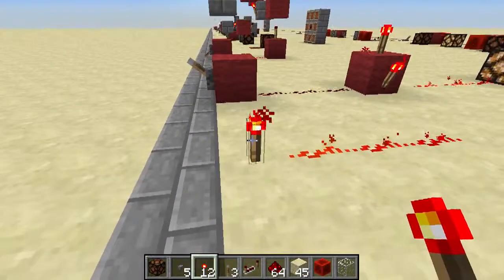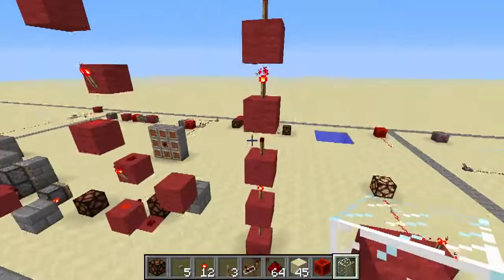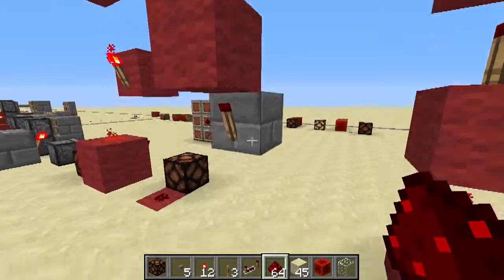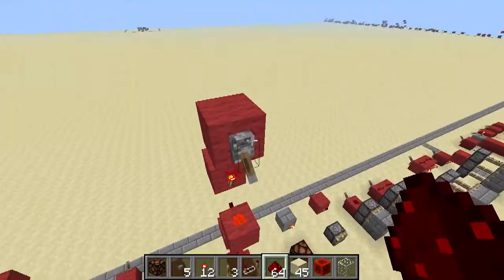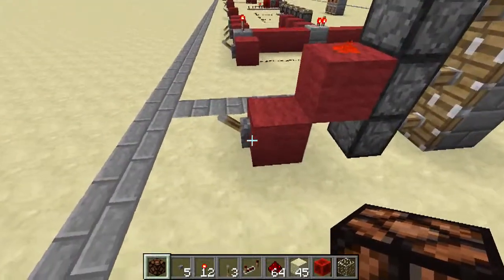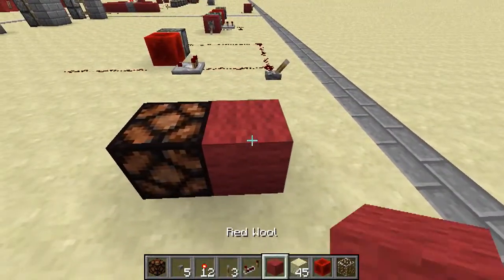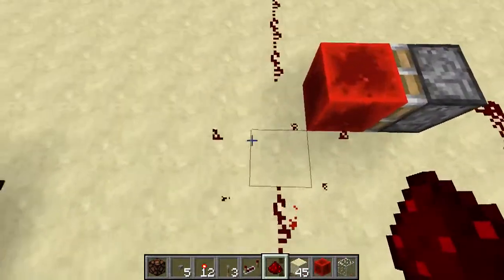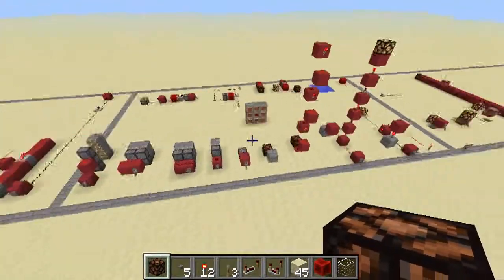Minecraft Tutorials: E51 - Redstone Basics (Part 3/5) - Redstone Torch and Block (M343)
Woo Redstone Week!

So this is a special set of tutorials focusing on redstone, I decided to seperate these as redstone is a huge topic, and is far easier to explain on a separate creative world. The idea behind this "mini-series" is to give you the understanding of redstone so you can go and create your own devices without relying on YouTube videos, we will follow this format:

- First 5 Episodes - "Redstone Week", each episode will focus on a key component of redstone (Inputs & Outputs, Redstone Dust, Redstone Torch & Block, Redstone Repeater and Redstone Comparator.
- The next episode following these we shall look at Logic Gates (NOT, OR, NOR, AND, NAND, XOR, XNOR and IMPLIES)
- Finally we will spend a few episodes on different types of circuits (Pulse Circuits, Memory Circuits and More Advanced Circuits (BUD Switches and Randomizers))
- After this we shall move back onto the normal tutorial world and do a few more redstone based tutorials (daylight detector, hoppers etc.) then we will resume with the regular format of other features.

Phew! Lots of text to read there, I hope you enjoy this and find it useful, if you have any questions please put them in the comments of the relevant video, I will do my best to answer, if I get a sufficient amount of questions I will do a Q&A tutorial answering a bunch of them :).

In this episode you will learn:

- How to craft the redstone torch
- How to craft the redstone block
- How far both create power.
- Useful applications of the redstone torch including how to send wire vertically up and down
- Useful applications with pistons to make simple automatic doors
- Useful applications of the redstone block such as being an underwater power source